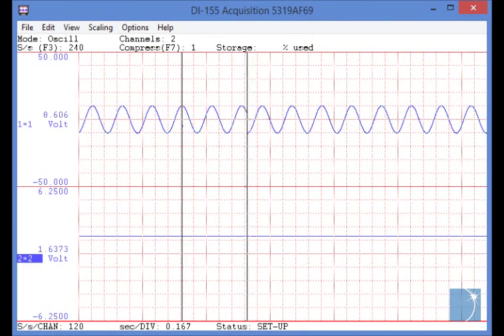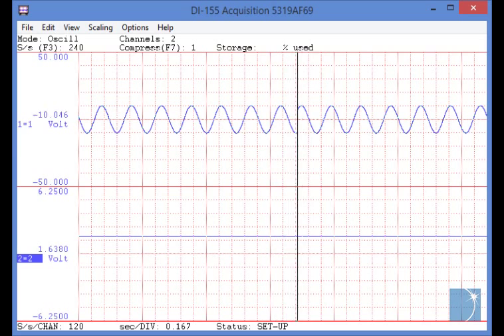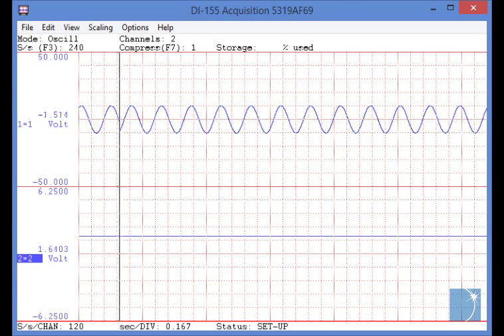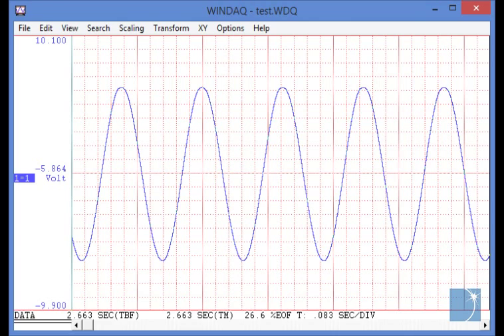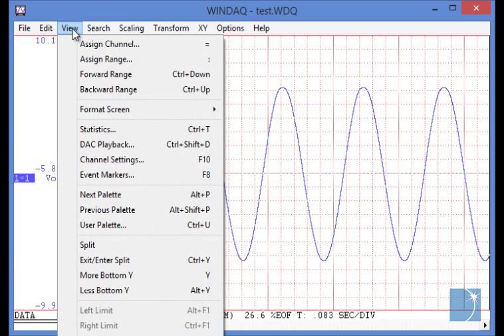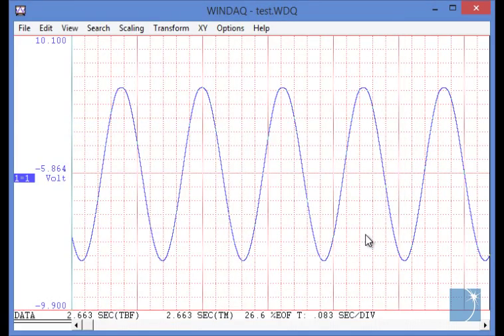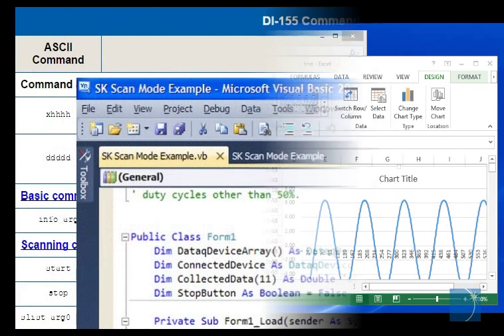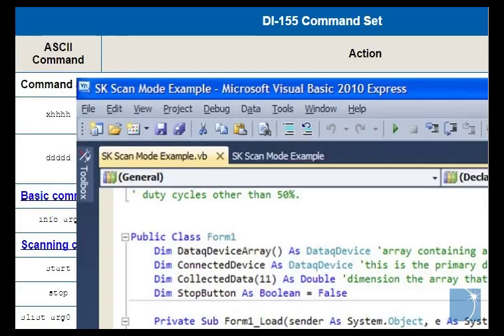Introducing the 4-channel DI-155 Data Acquisition System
An introduction to the 4-channel, USB connected DI-155 data acquisition system.